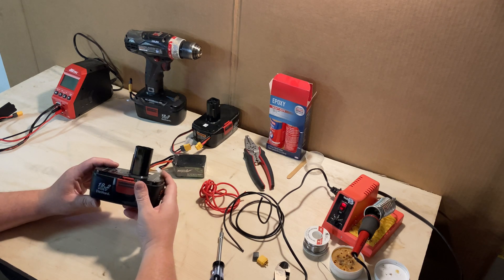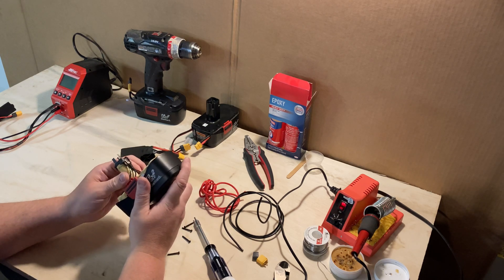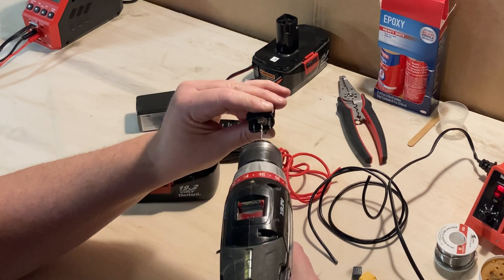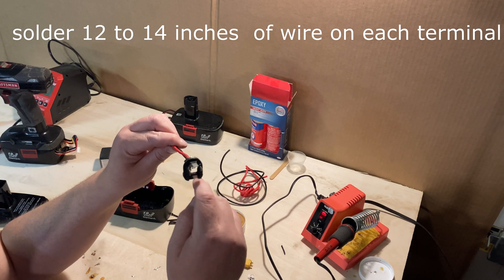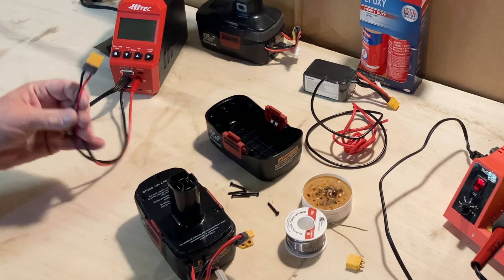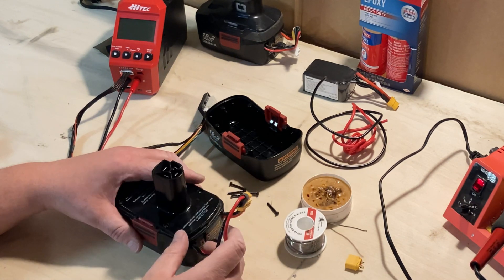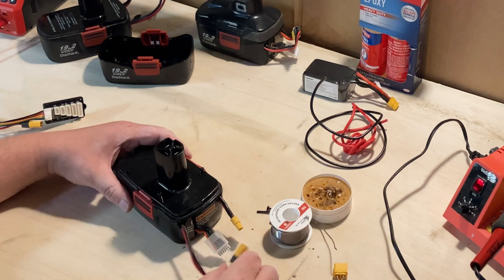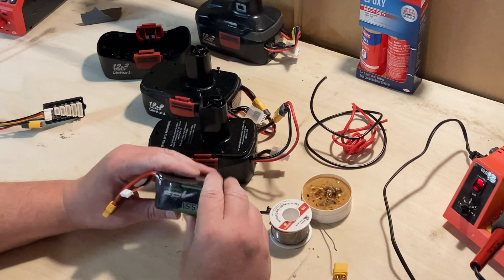Keep those craftsman 19.2 volt tools and batteries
If your looking for a way to keep using your craftsman 19.2V tools but all the batteries you have for them have failed, watch this video. This method does require some modest investment but to me it is worth it to save hundreds in having to buy all new tools. This method replaces the old nicad cells in your battery pack with a lithium polymer battery pack. This does require buying the batteries and a charger made for charging LIPO batteries. One thing I did not mention in this video I want people to know is that while this method has worked extremely well for me, you also have to be mindful that this method does require some additional attention when using your cordless tools. You never want to leave the tools on(such as a worklight) and allow the LIPO battery to run down to completely no charge. This can damage the battery and make it unusable. There is no circuit board or microprocessor to control the cut-out point for these batteries when using them in this manner. That being said, to simply run a tool until it slows way down and is showing you it is needing recharging has never damaged any of MY LIPO batteries and I notice my tools having more power with these batteries.